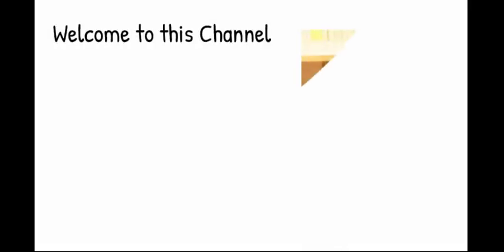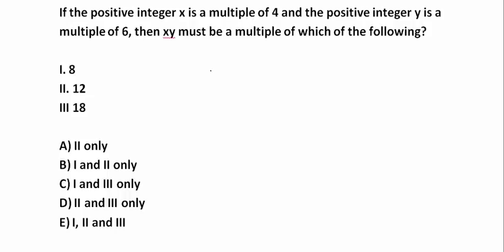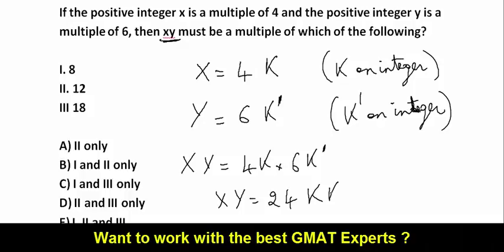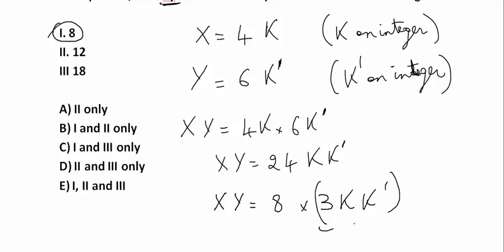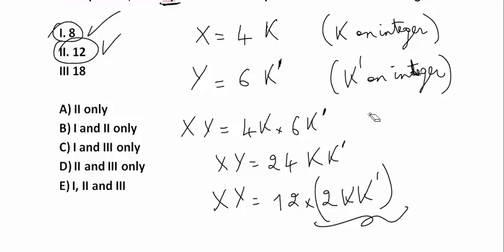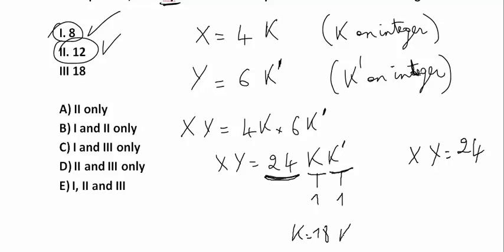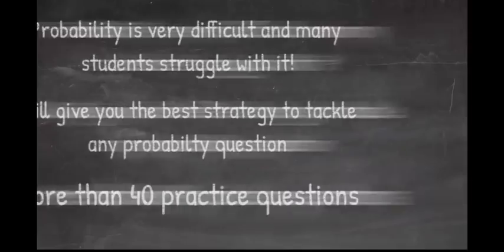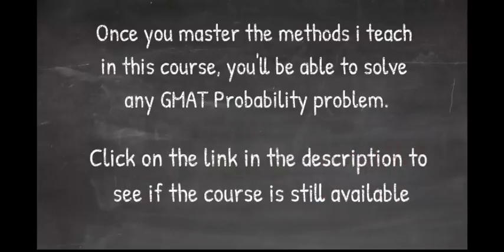If the positive integer x is a multiple of 4 and the positive integer y is a multiple of 6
Click here to book your 30 min GMAT consultation : (coming soon)

If the positive integer x is a multiple of 4 and the positive integer y is a multiple of 6, then xy must be a multiple of which of the following?

I. 8
II. 12
III 18

A) II only
B) I and II only
C) I and III only
D) II and III only
E) I, II and III